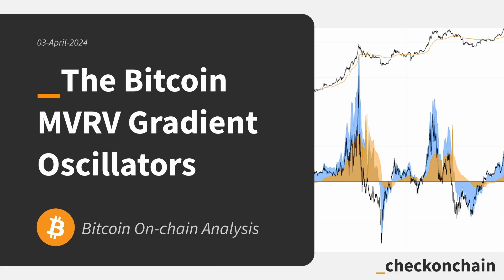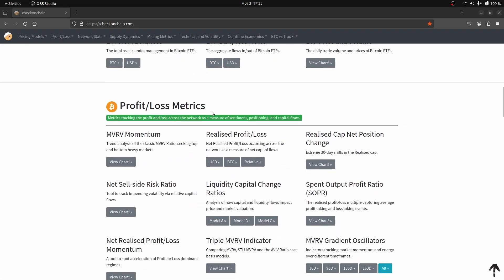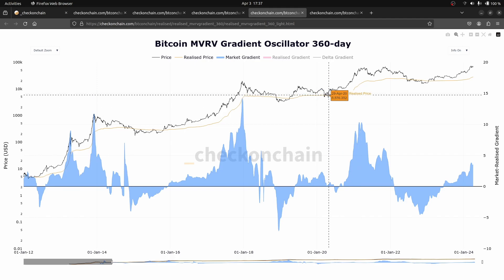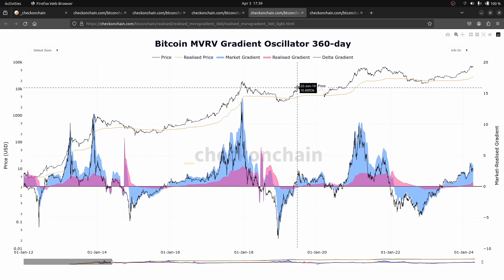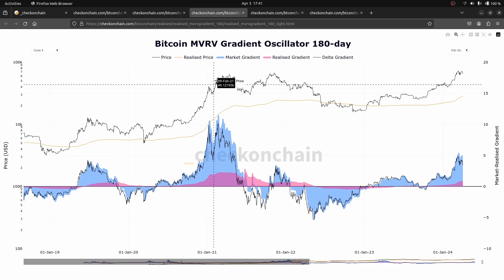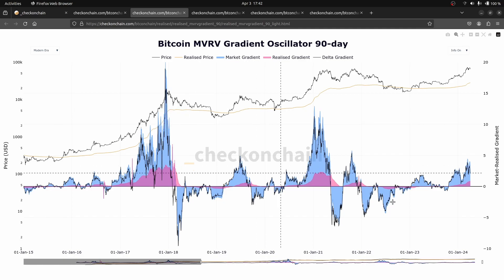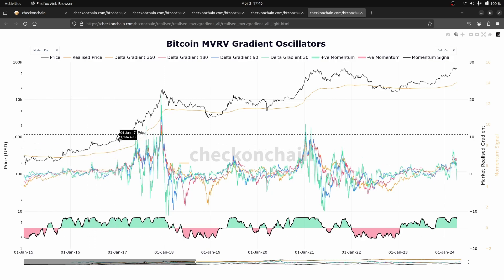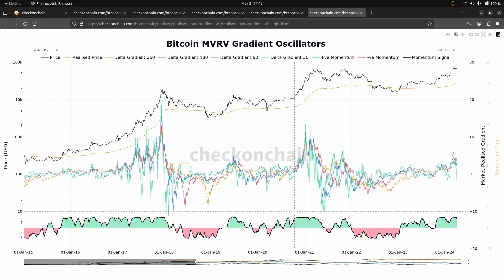Bitcoin: Tracking Momentum With MVRV Gradient Oscillators (Onchain Analysis Guide)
Tracking market momentum in Bitcoin is a challenge for analysts, as the volatility can be relatively extreme. In this video, Checkmate covers the MVRV Gradient Oscillator indicators which he invented back in 2019. These indicators help track how 'vertical' the Bitcoin price is relative to the organic capital inflows occurring via the Realised Cap.

Timestamps
0:00 Introduction
3:00 MVRV Gradient Fundamentals
8:05 Slow 180-day MVRV Gradient Oscillator
9:39 Moderate 90-day MVRV Gradient Oscillator
11:52 Fastest 30-day MVRV Gradient Oscillator
13:18 Bringing it All Together